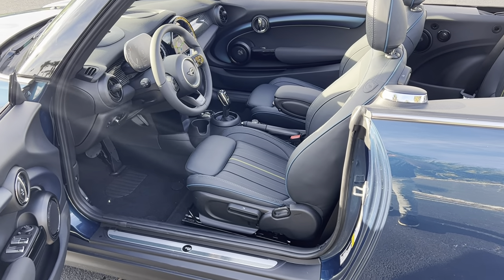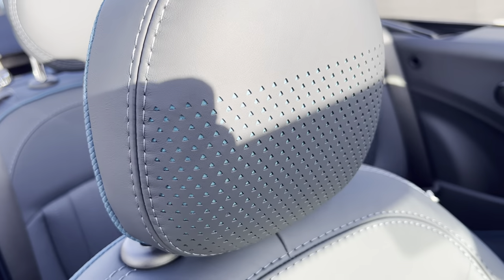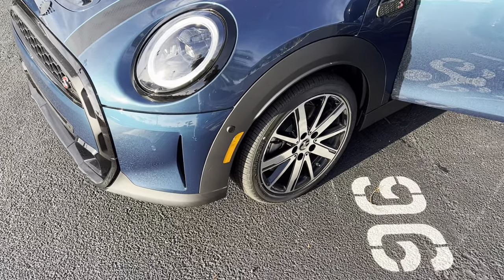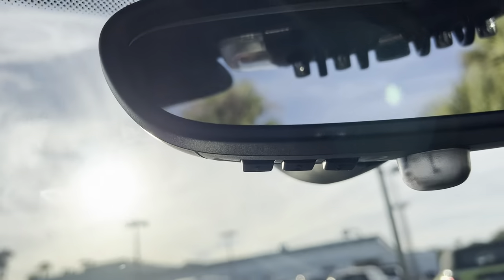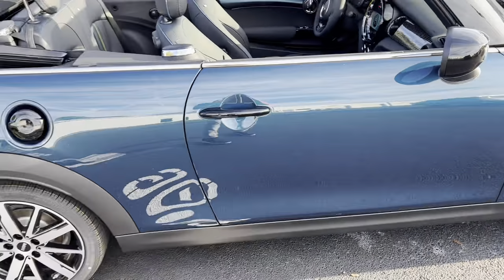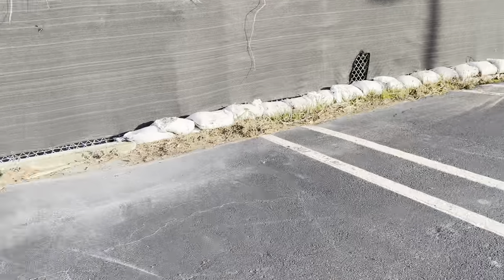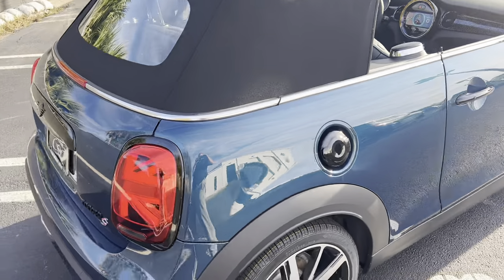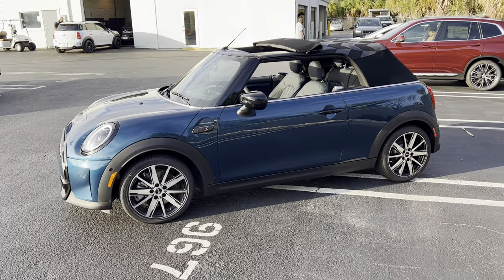2023 MINI SIDEWALK CONVERTIBLE INSIDE AND OUT IN DEEP LAGUNA